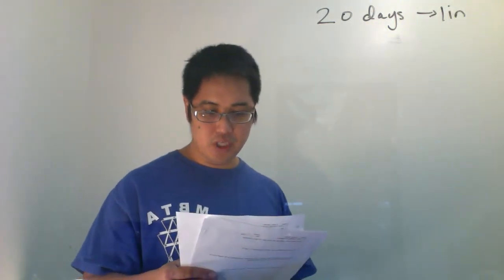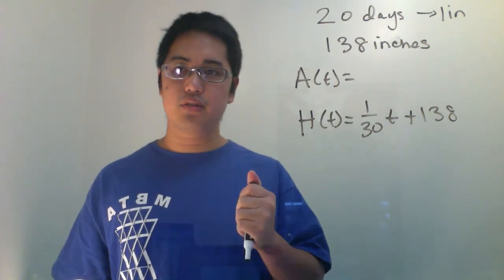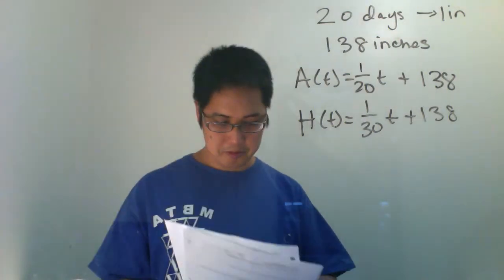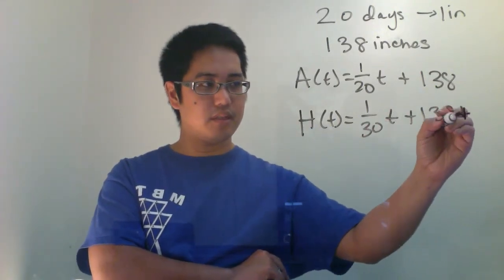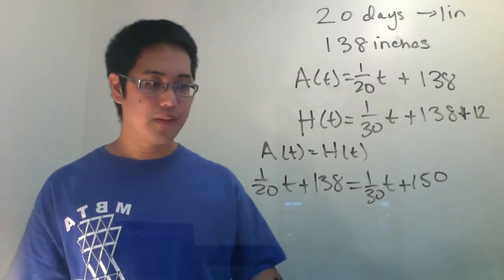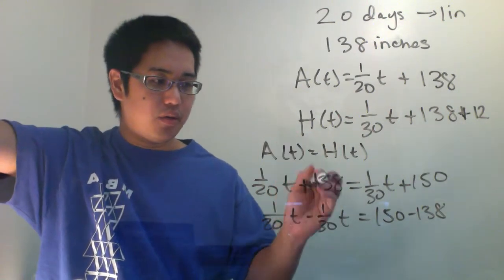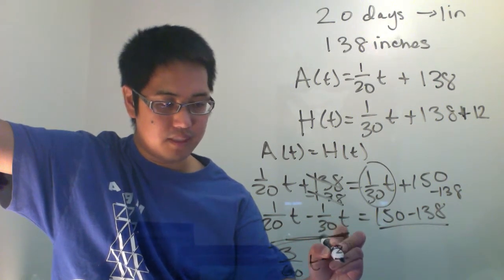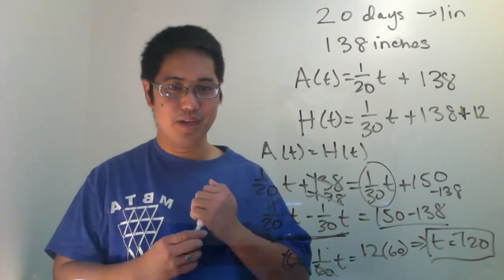SDG Algebra 1 Lin 7 Part 2